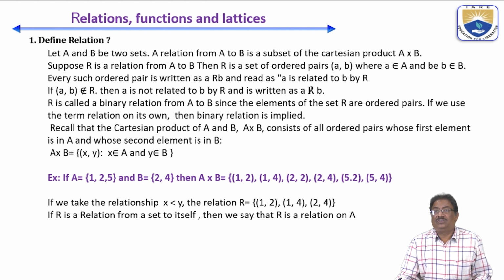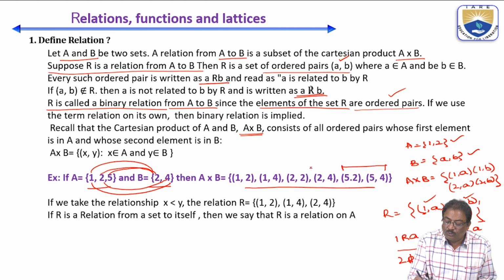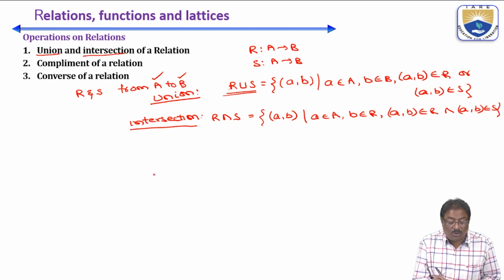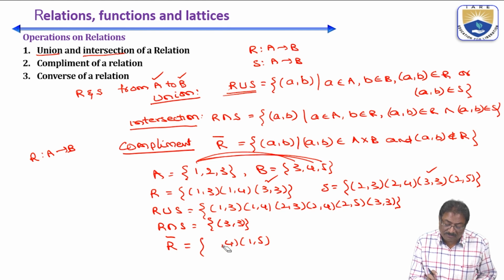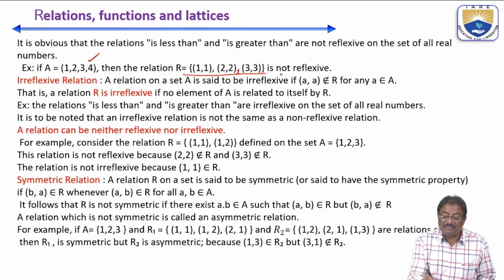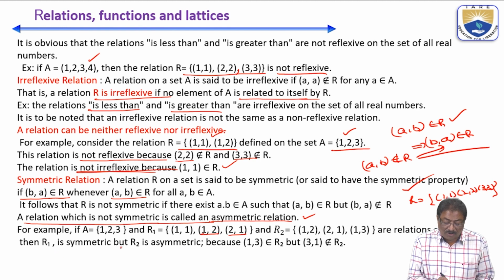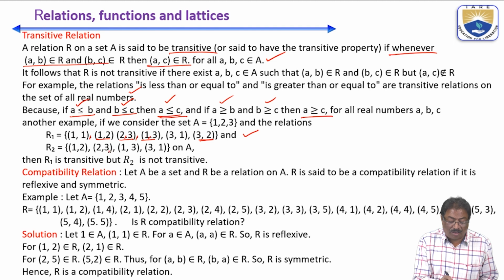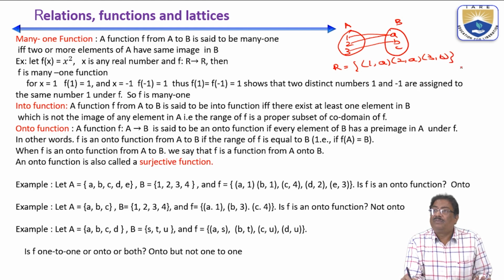Relations, Functions and Lattices Question Bank Discussion by Dr. S Sreekanth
Relations, Functions and Lattices Question Bank Discussion  by Dr. S Sreekanth | IARE
Summarize about the Relations ,Functions and lattices

Telangana, India.